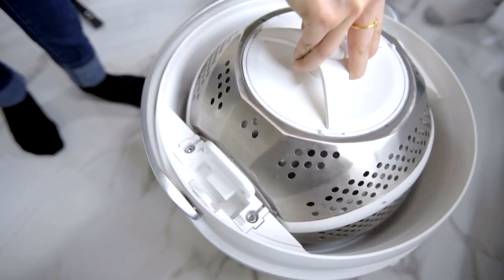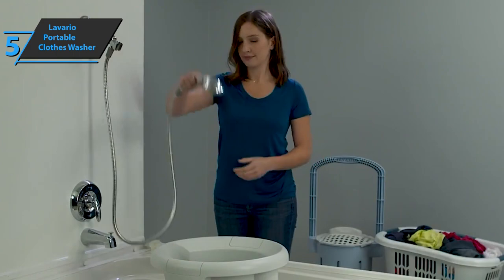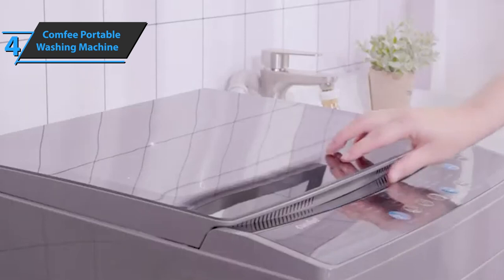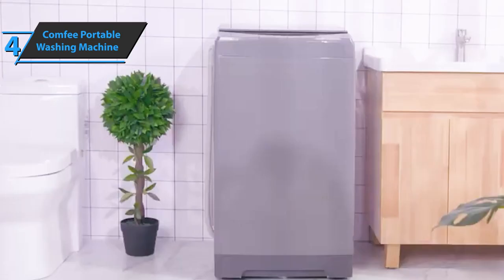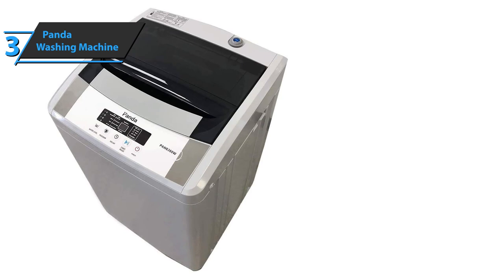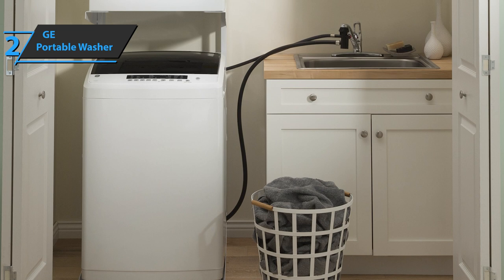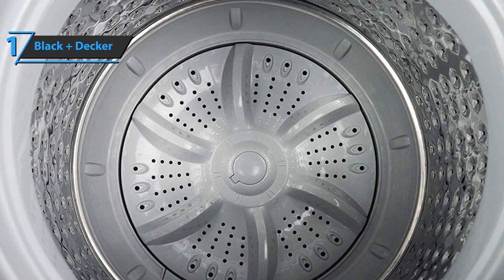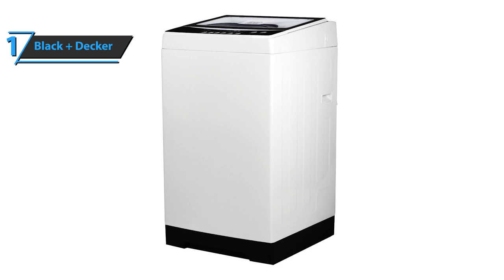Top 5 BEST Portable Washing Machines of [2021]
➜ Links to the best Portable Washing Machines we listed in this video:

►US Links◄
➜ 5. Lavario Portable Clothes Washer - 2X64Anq
➜ 4. Comfee Portable Washing Machine - 3E2BVka
➜ 3. Panda Portable -  2YFVzCA
➜ 1. Black + Decker - 3DTKGgF